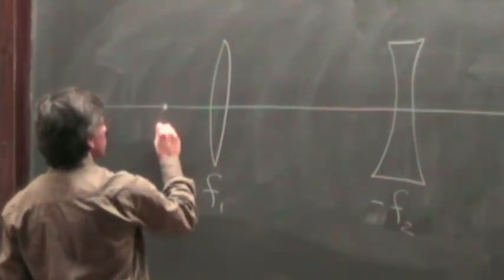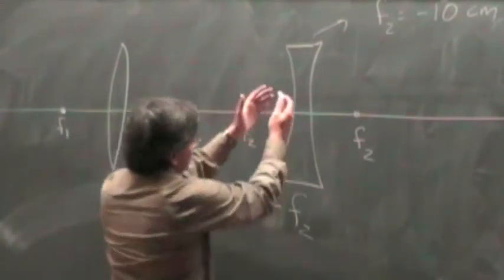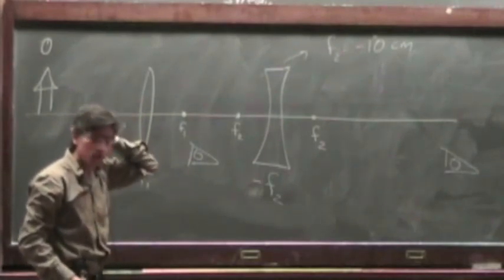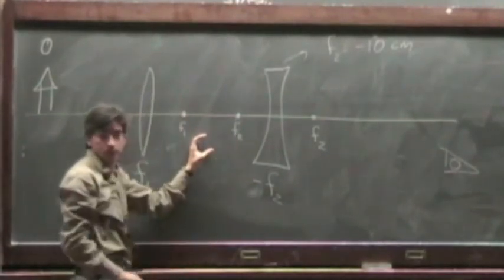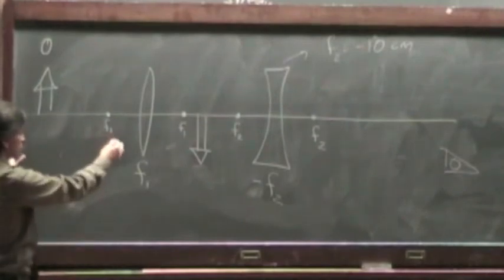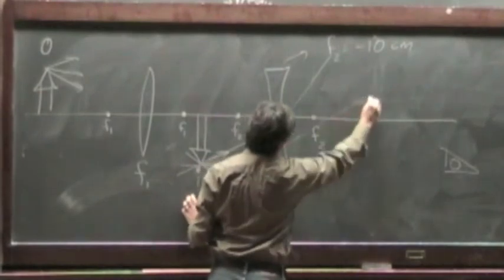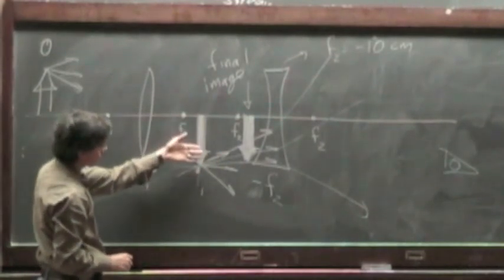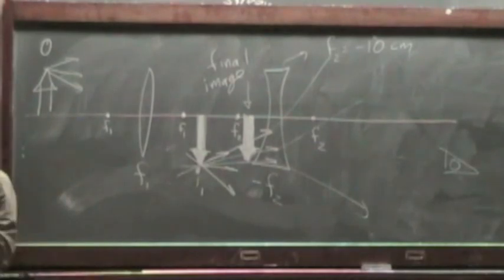Chap 24 01 Lenses in combination Part 1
In this video I discuss some basic ideas about image formation by a system with more than one optical element.